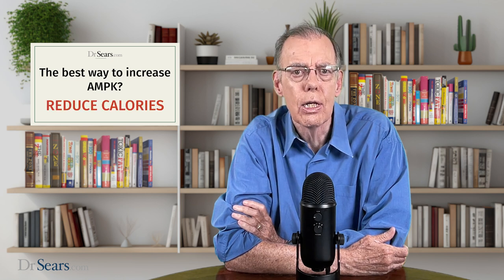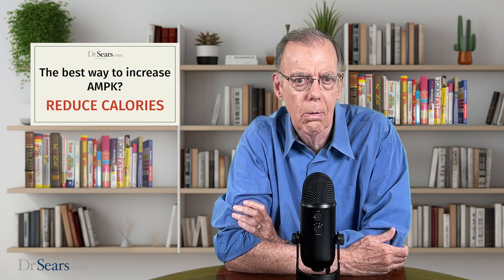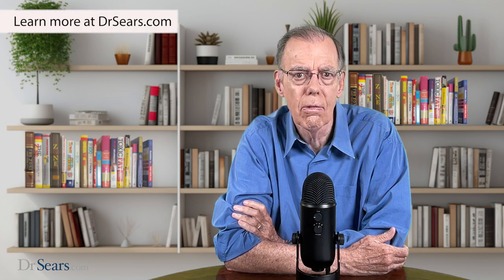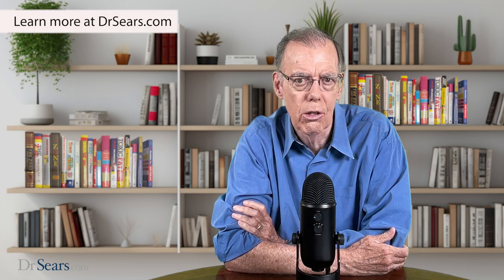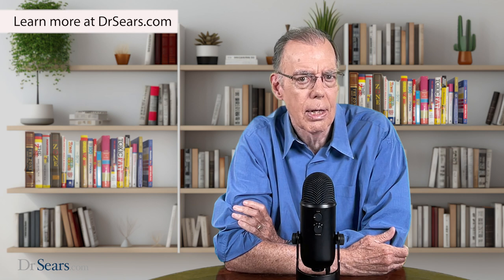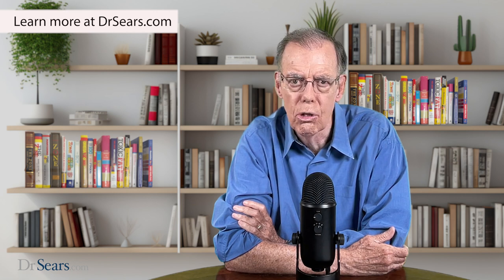Do Antioxidants Prevent Cellular Damage?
When it comes to preventing cellular damage and reducing oxidation stress, antioxidants play a small role.

The real factor is your metabolism, particularly the master regulator, AMPK.